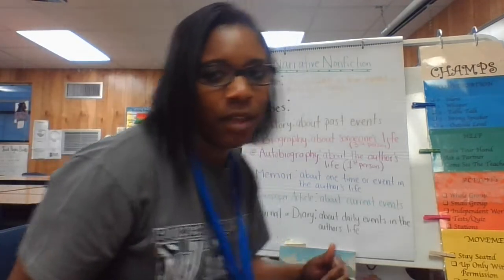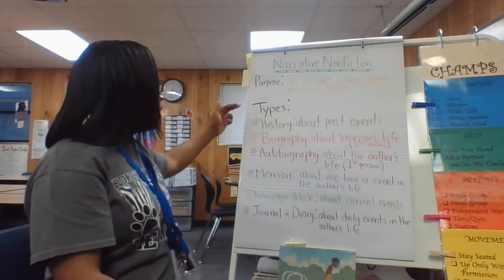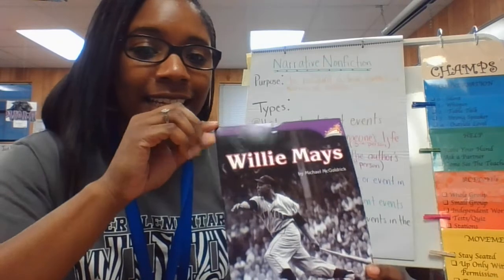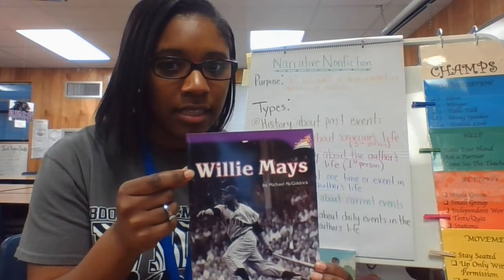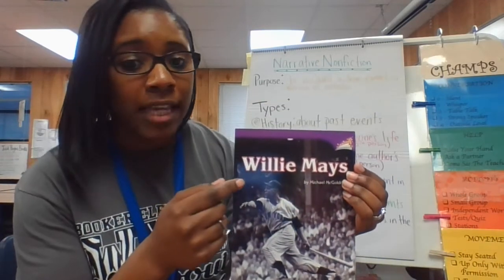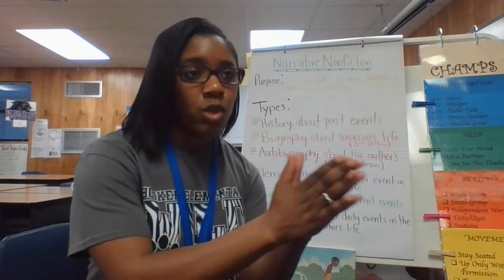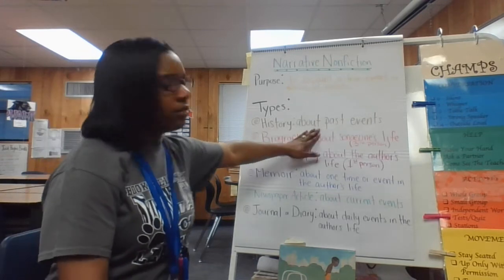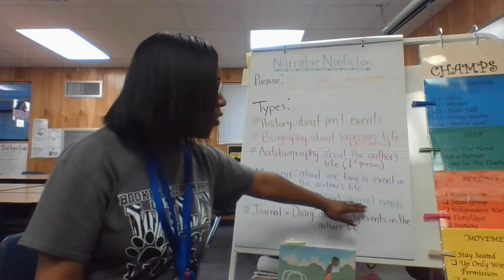Narrative Nonfiction!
Watch this video to learn more about narrative nonfiction, biography, and autobiography.